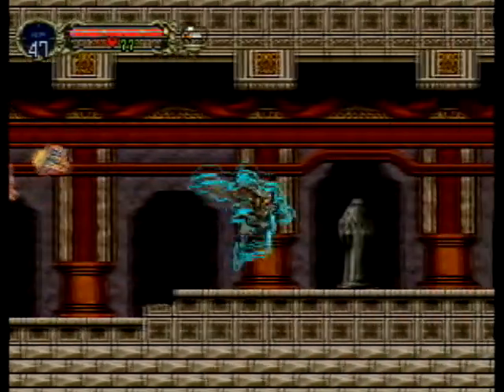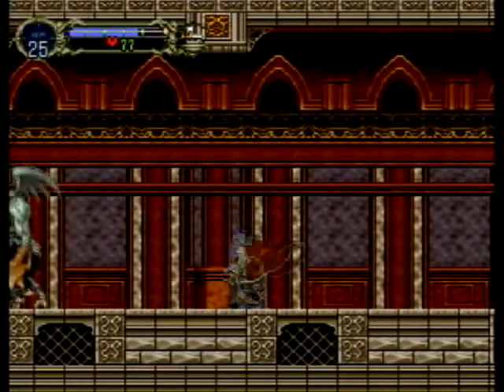Dracula X (Saturn) Playthrough, Part 0004